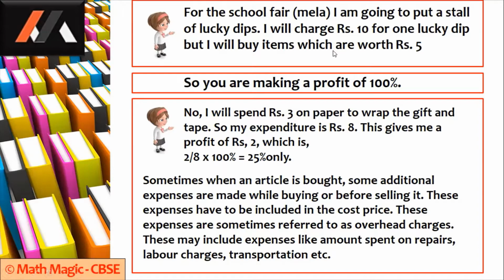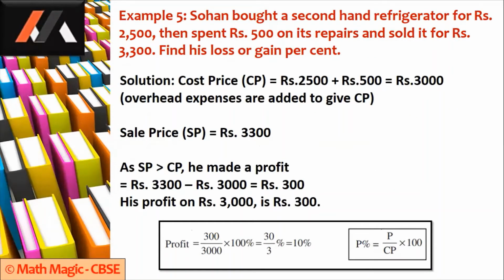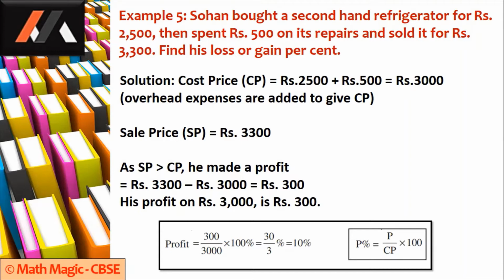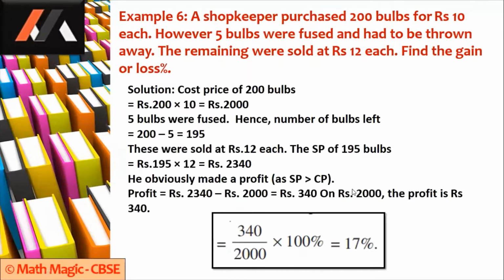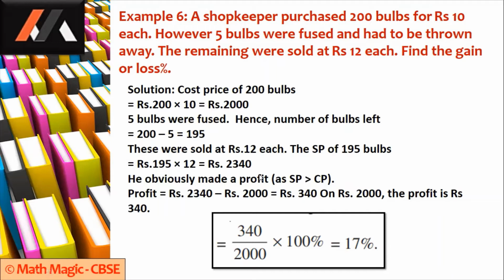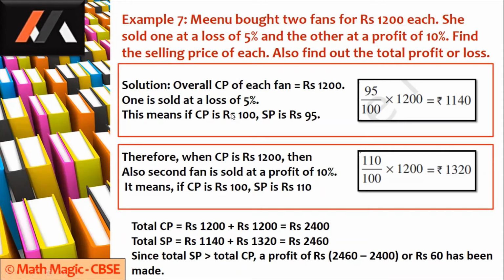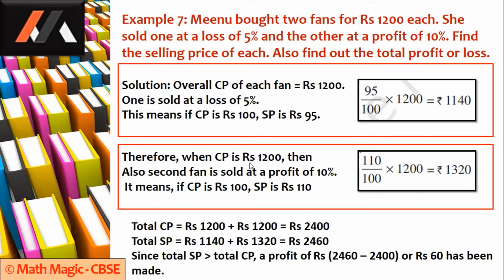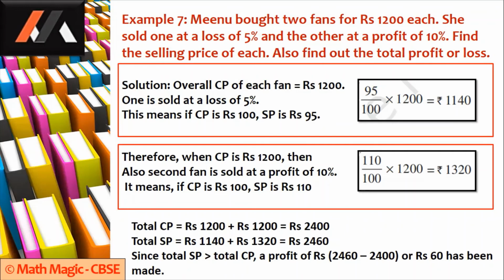Comparing Quantities - 4 | Grade 8 | Finding CP, SP, Profit% and Loss % | Ex 5,6,7 Math Magic - CBSE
⭕WE ARE NOW ON INSTAGRAM TOO!!

-⭕Detailed explanation of the NCERT textbook for grade (6 to 10)
-⭕Full chapter revision
-⭕Important concept explanation
-⭕MCQ shot
-⭕and many more interesting things

⭕All doubts and suggestions can be posted as comments or dm on our Instagram account. Link is given above.

Stay Safe.

⭕Our Uploads